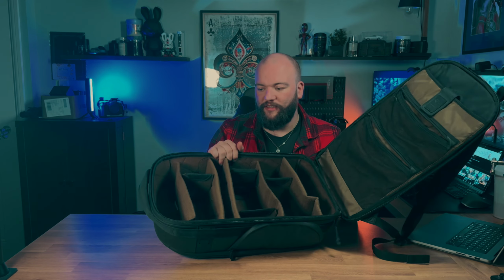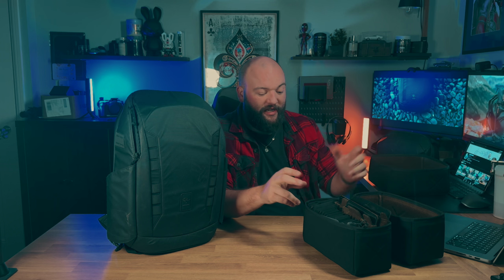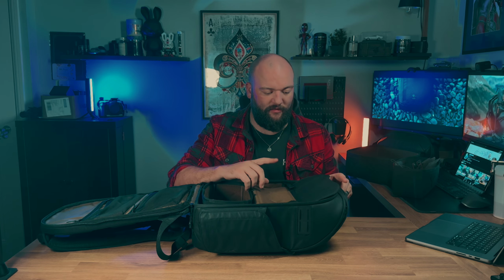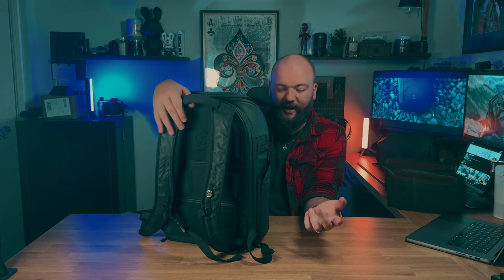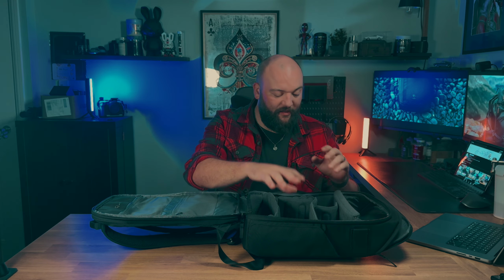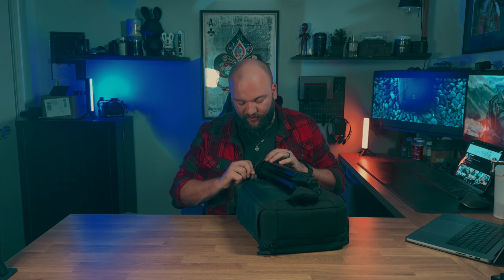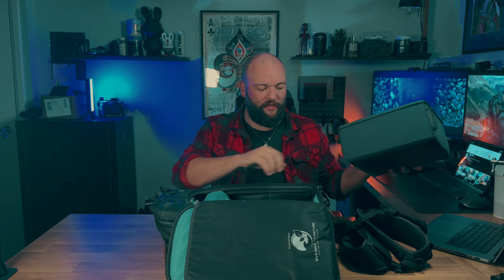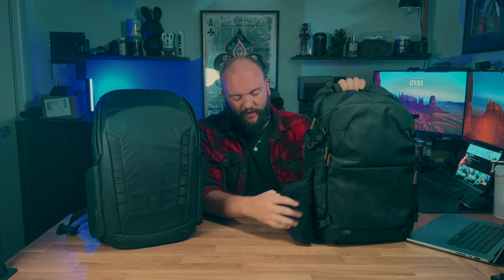🎒 My Complete Camera Bag Collection: Nomatic Peter McKinnon + Shimoda Explorer V2 🎥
Hey everyone! In this video, I’m diving into my collection of camera bags, sharing everything I love (and don’t love) about each one. From the versatile and stylish Nomatic Peter McKinnon lineup to my absolute favourite advendture bag, the Shimoda Explorer V2, I’ll take you through what makes these bags unique and how they fit into my workflow as a photographer. 📸

Here’s what I cover:
✅ Nomatic Peter McKinnon Travel 35L – My go-to for longer trips with all the gear!
✅ Nomatic Peter McKinnon Everyday 25L – Perfect for smaller shoots and daily use.
✅ Nomatic Camera Cube Backpack – Compact and modular, great for flexible setups.
✅ Nomatic 8L Sling – Lightweight and perfect for quick sessions or minimalist setups.
✅ Nomatic 18L Luma – Compact and stylish, a great option for non-camera days.
✅ Shimoda Explorer V2 – The star of the show! I’ll tell you why this is my favourite bag for adventure and professional shoots.

I’ll break down what each bag is best for, how they hold up under real-world use, and which ones I recommend depending on your photography needs.

Main Gear -